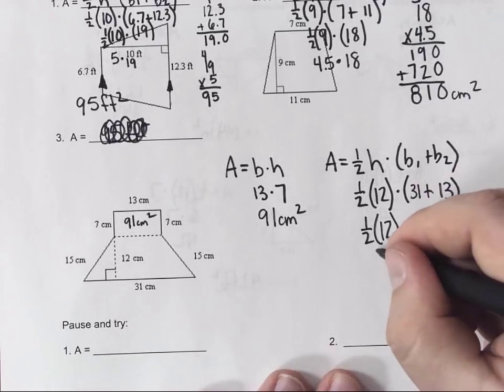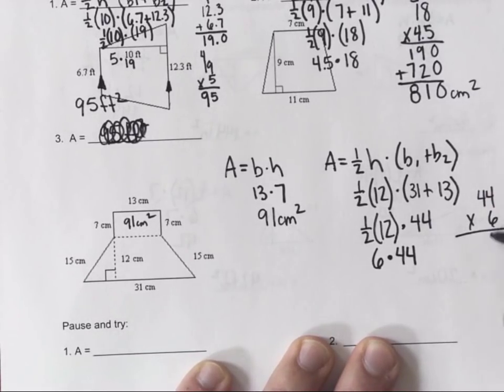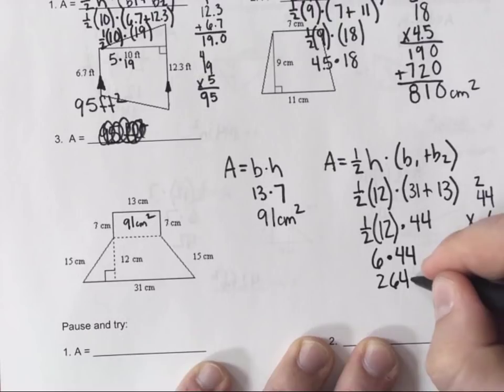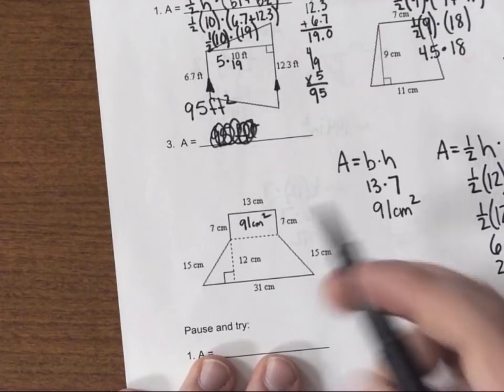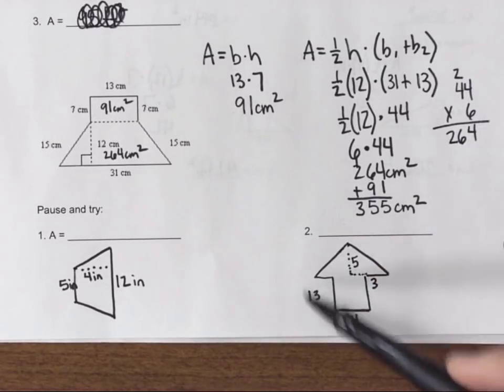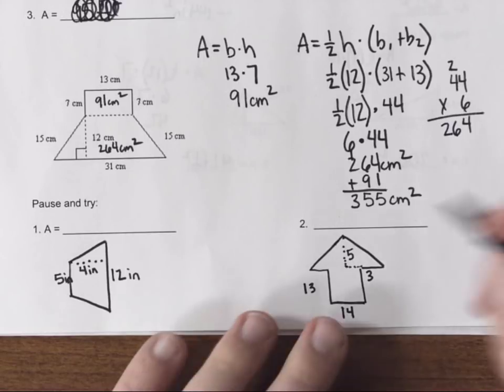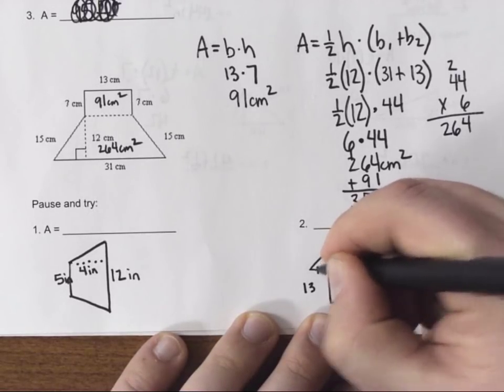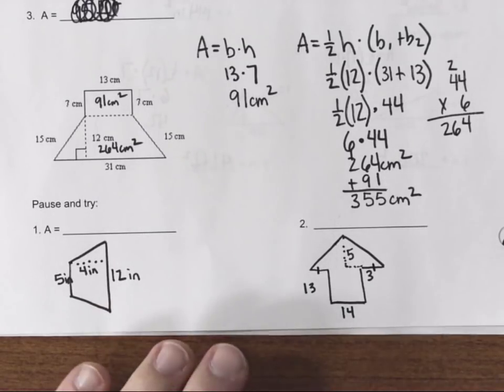4 3 Area of Trapezoids and composite shapes